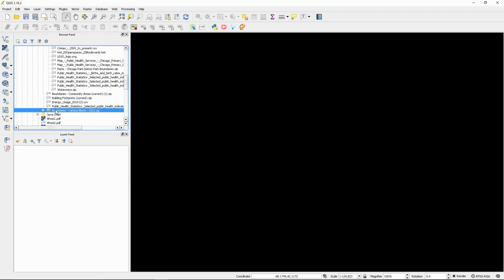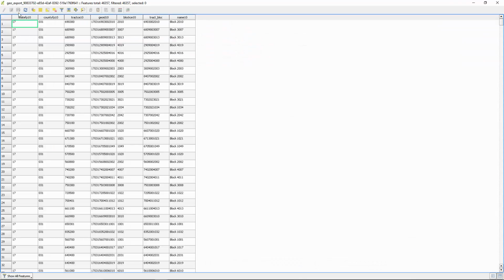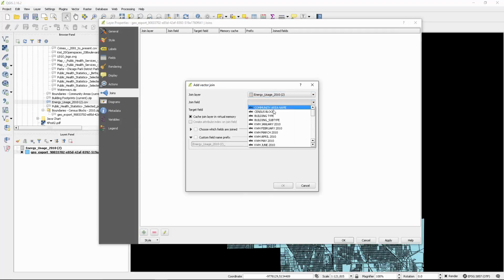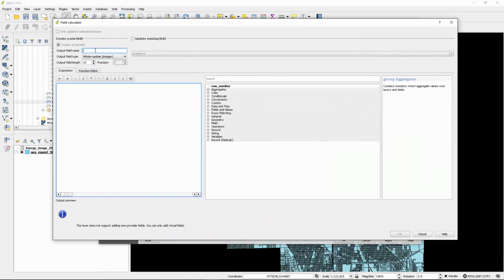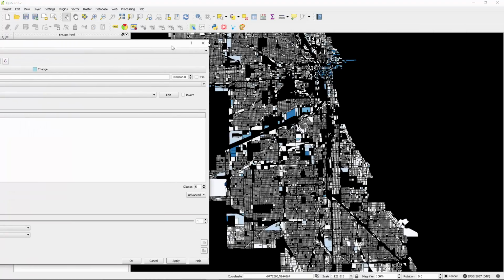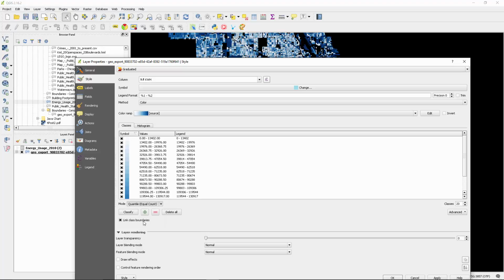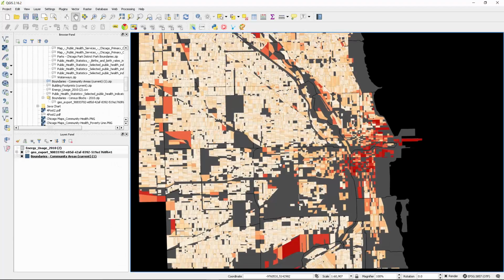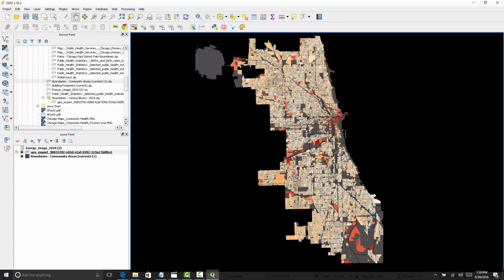Mapping Chicago Energy Usage with QGIS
Short video showing how to map Energy Usage in Chicago using QGIS.